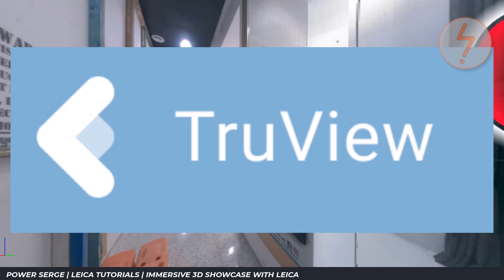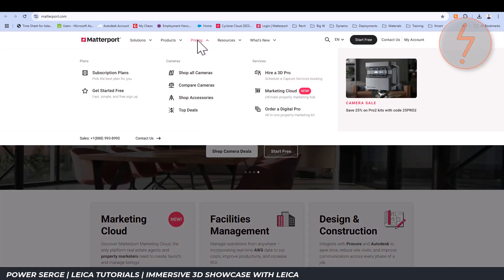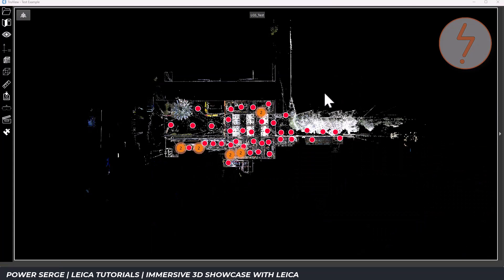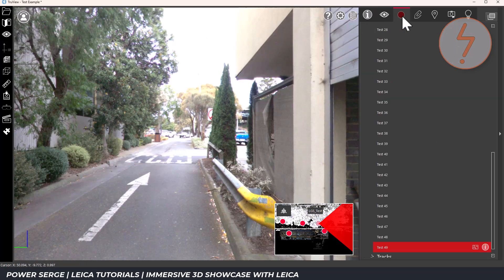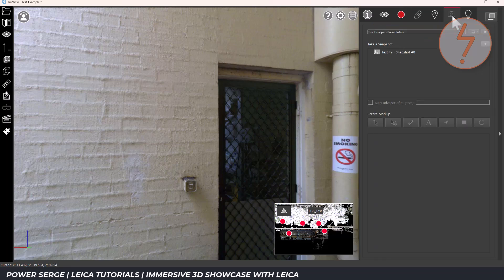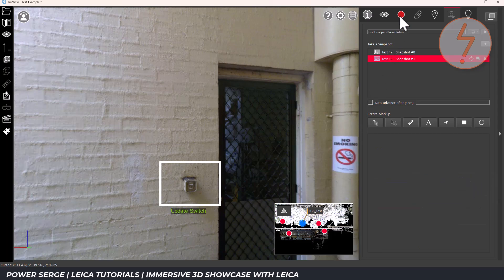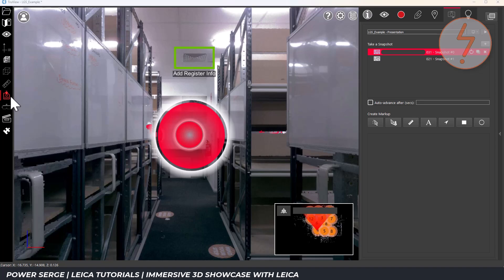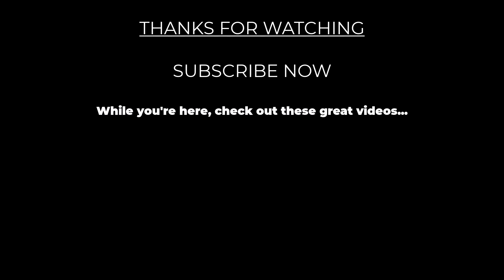Leica TruView: Create a Matterport-Style Virtual Tour with Laser Accuracy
In this video, I demonstrate how to recreate the Matterport Showcase experience using Leica TruView. I show how site maps are set up, how to navigate between scan positions using both the sitemap and visibility panel, and how to create interactive mark-ups that work like Matterport tags—delivering a fully immersive digital twin experience.

I also highlight the key differences between Matterport and TruView, and demonstrate how to share a project with clients, consultants, or stakeholders using secure links. You’ll see how Leica TruView combines high-precision point cloud data with easy navigation to create a powerful alternative to traditional 3D tours.

👉 In this demonstration:

Navigating site maps and scan positions

Using the visibility panel and hot spots

Working with mark-ups for documentation

Sharing digital twins with stakeholders

If you're exploring Matterport alternatives or want to get more from your laser scanning data, this demo will give you a clear look at what TruView can do.

• 3Dconnexion SpaceMouse Wireless